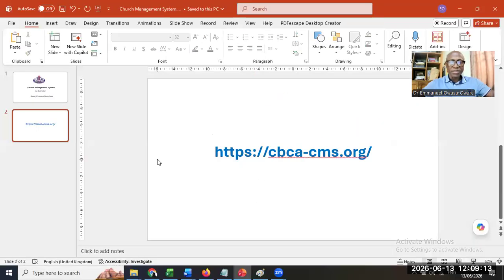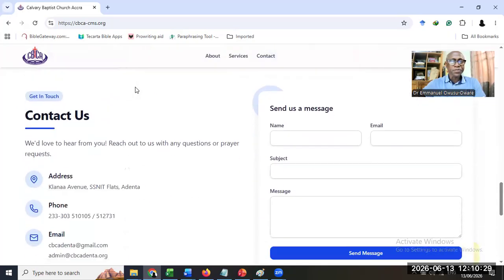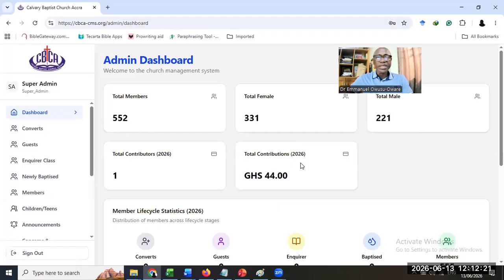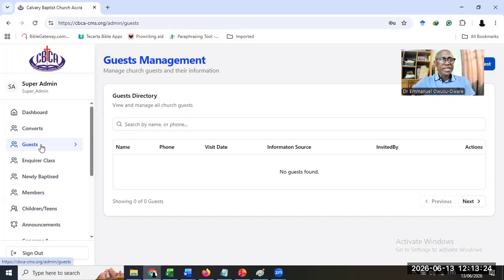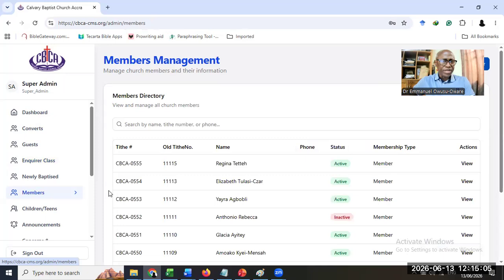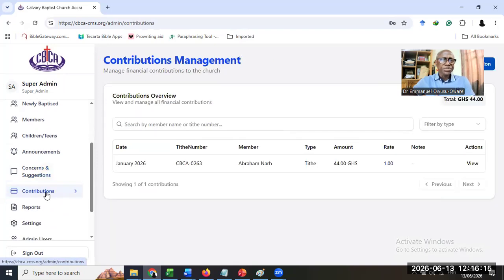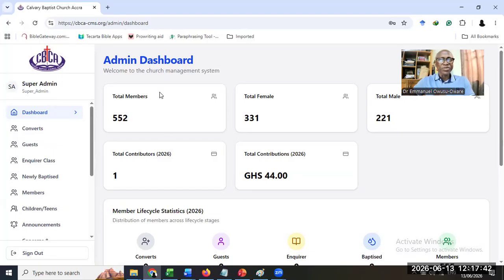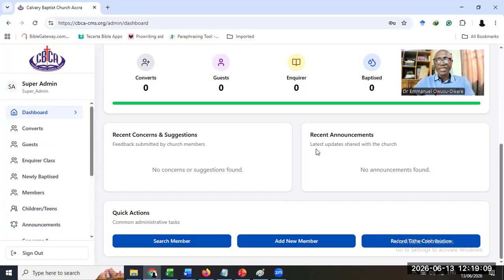Overview of CBCA CMS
This video forms part of the training series on the Calvary Baptist Church, Adenta (CBCA) Web-Based Church Management System (CMS) for church members. It provides an overview of the CMS, introducing its key features, functionality, and benefits. Viewers will gain a general understanding of how the system supports member engagement, communication, and access to church-related information and services.

For the best learning experience, members are encouraged to watch the subsequent videos in this series, which provide step-by-step guidance on specific CMS features and functions.